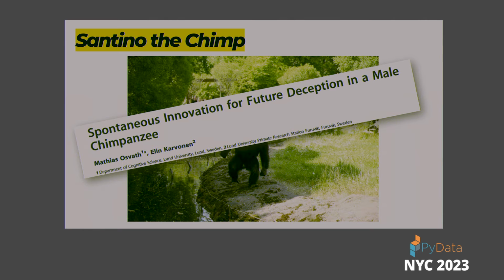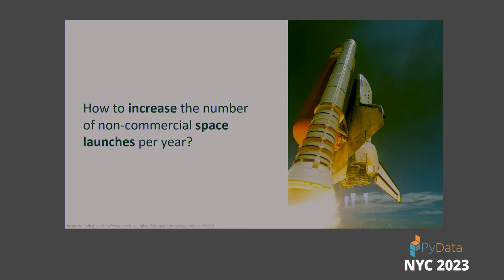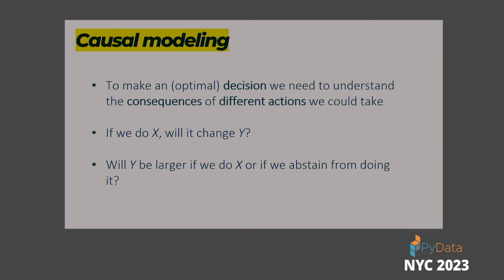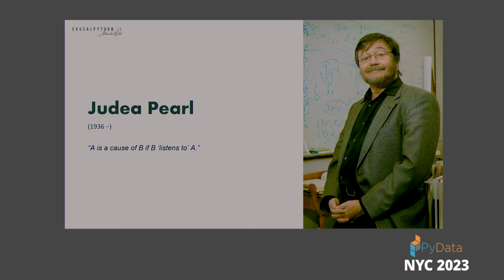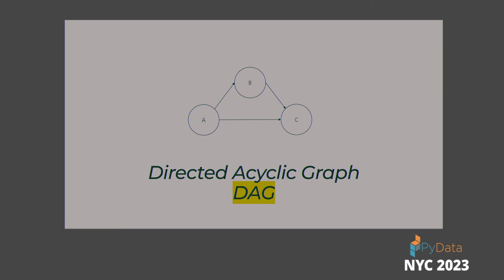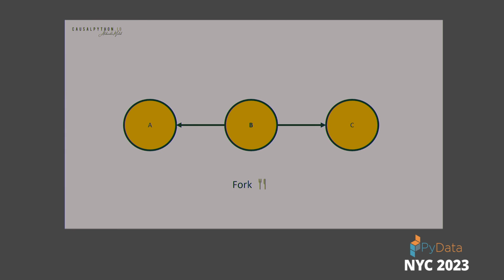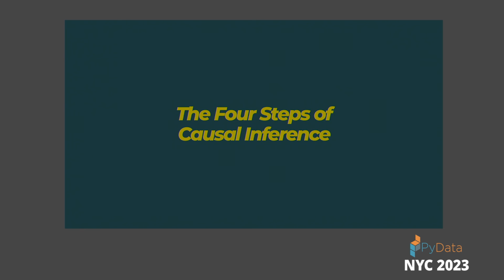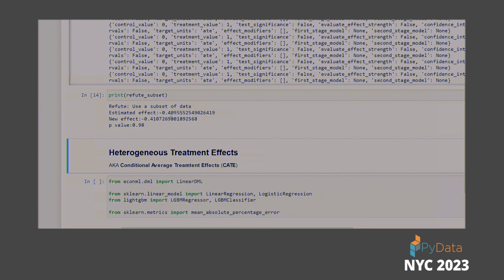Aleksander Molak - A Practical Guide to Causality in Python (For The Perplexed) | PyData NYC 2023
With an average of 3.2 new papers published on Arxiv every day in 2022, causal inference has exploded in popularity, attracting large amount of talent and interest from top researchers and institutions including industry giants like Amazon or Microsoft.

There’s a very good reason for this upsurge in popularity. In our contemporary data culture we got accustomed to thinking that traditional machine learning methods can provide us with answers to any interesting business or scientific questions.

This view turns out to be incorrect. Many interesting business and scientific questions are causal in their nature and traditional machine learning methods are not suitable to address them.

In this talk, dedicated to data scientists and machine learning engineers with at least 3 years of experience, we’ll show why this is the case, we’ll introduce the fundamental tools for causal thinking and show how to translate them into code.

We’ll discuss a popular use case of churn prevention and demonstrate why only causal models should be used to solve it.

All in Python, repo included!

00:00 Welcome!
00:10 Help us add time stamps or captions to this video! See the description for details.